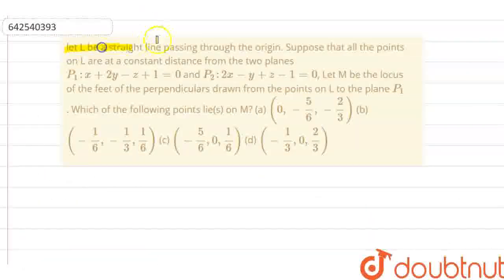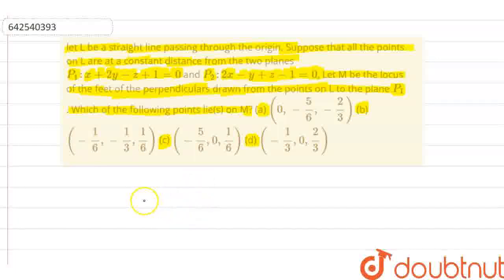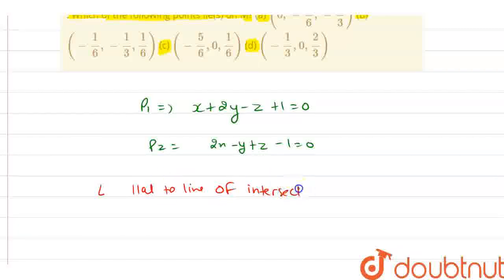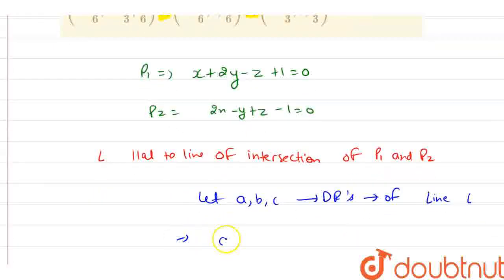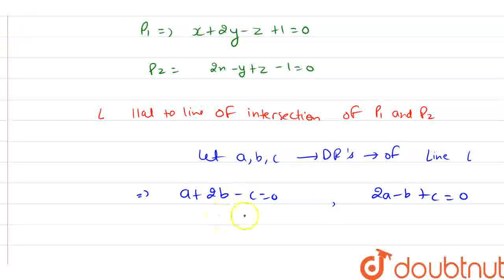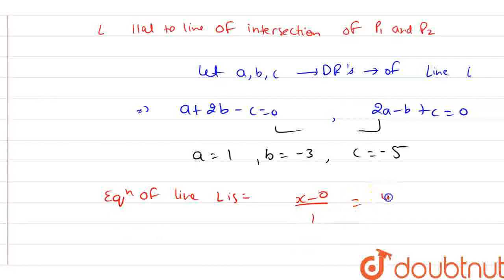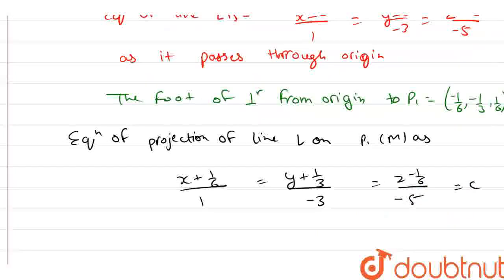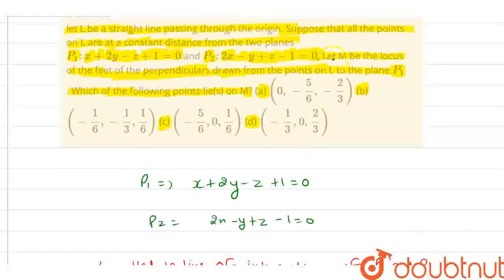let L be a straight line passing through the origin. Suppose that all the points on L are at a ...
let L be a straight line passing through the origin. Suppose that all the points on L are at a constant distance from the two planes P_1 : x + 2y-z +1 = 0 and P_2 : 2x-y + z-1 = 0, Let M be the locus of the feet of the perpendiculars drawn from the points on L to the plane P_1. Which of the following points lie(s) on M?\n(a) (0, - (5)/(6), - (2)/(3)) \n(b) (-(1)/(6), - (1)/(3), (1)/(6)) \n(c) (- (5)/(6), 0, (1)/(6)) \n(d) (-(1)/(3), 0, (2)/(3))
Class: 12
Subject: MATHS
Chapter: THREE-DIMENSIONAL GEOMETRY
Board:IIT JEE

👉 Have Any Query? Ask Us.